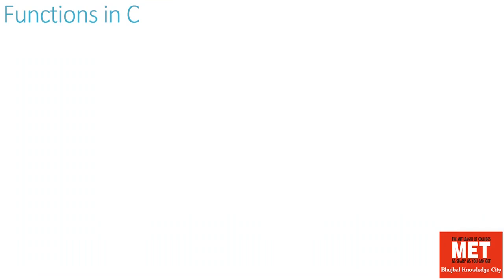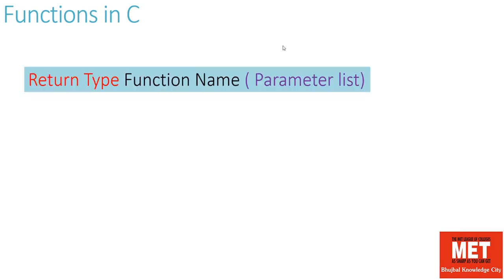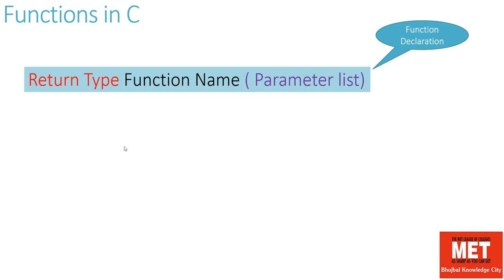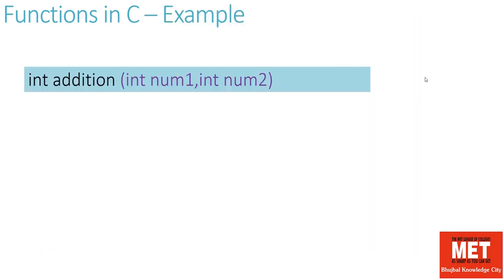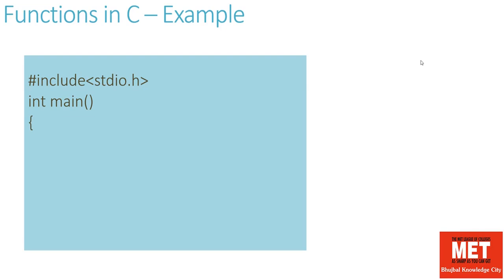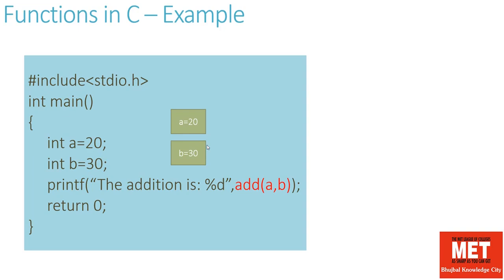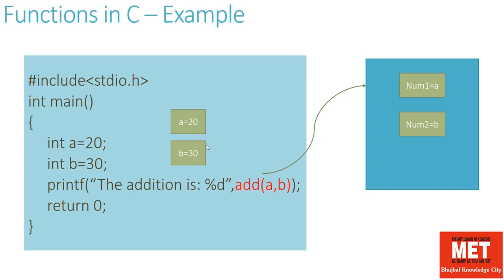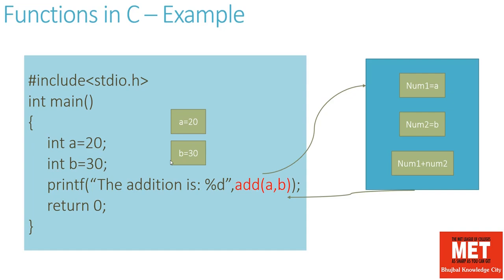Functions in C programming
Functions are core elements of C Programming Language. In this session we discuss how to create your own functions and use them.